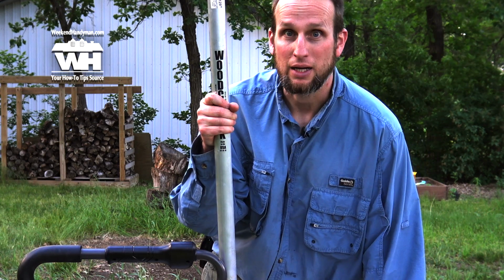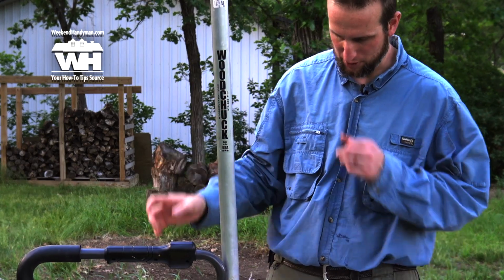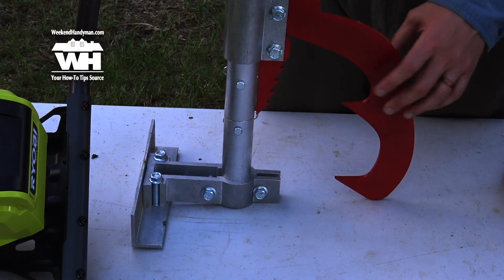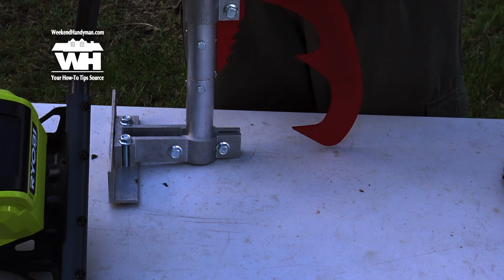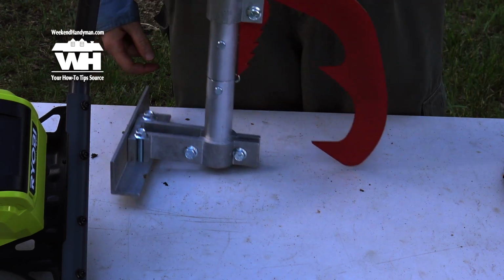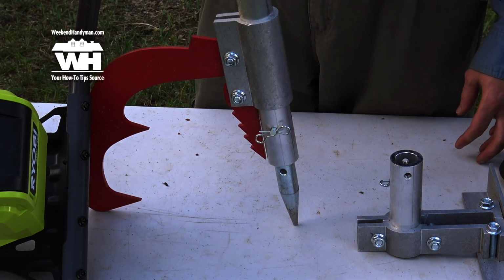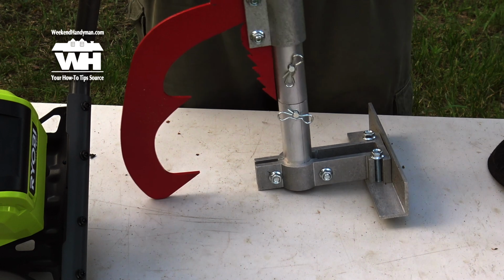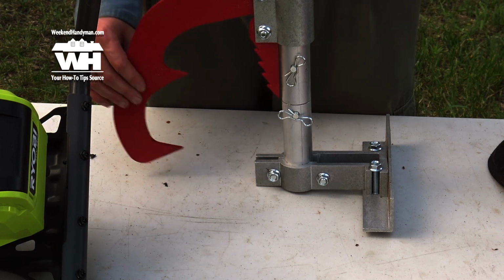Move Logs With Ease With The Woodchuck Timberjack Log Jack Tool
Check Online Prices For the Timberjack

Woodchuck Tool TimberPro Timberjack. Forestry/Logging/Log Jack/Chainsaw

The TimberPro is new newest tool from Woodchuck Tool. It combines the function of the Timberjack with the function of the Dual, giving it the ability to roll and position logs as well as lift. If you want an all in one solution for logs up to 20 inches then this is it.  Lifts logs from 5 to 20 inches, rolls logs from 12 to 20 inches. The dual feet keep the handle from digging into the ground. The can't teeth grab logs for rolling and help stabilize logs when cutting. The convient toe lift removes the hook from the log when repositioning. 6061-T6 aluminum and high strength powder coated steel. 47 inch overall length. 10.5 pounds. Backed by a lifetime warranty. Proudly made in the USA!